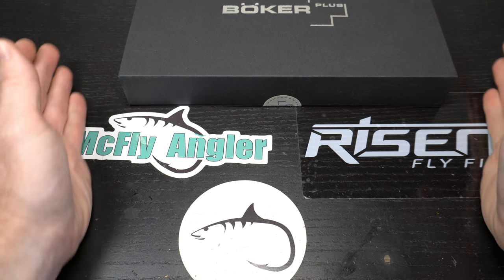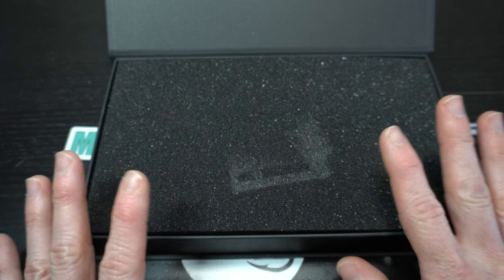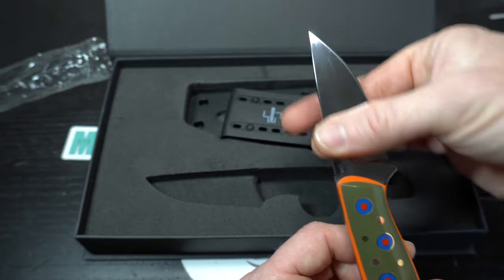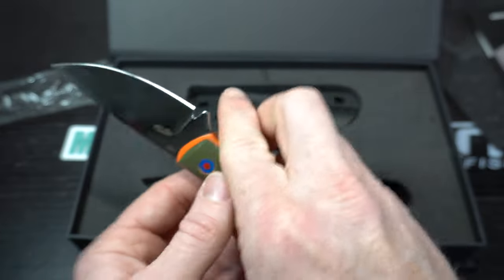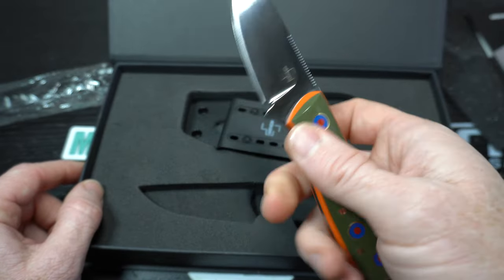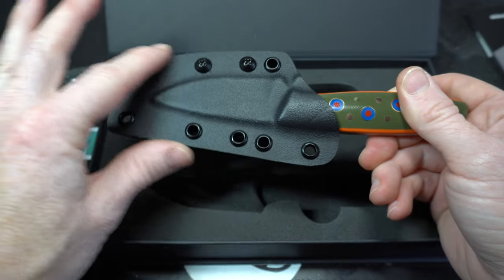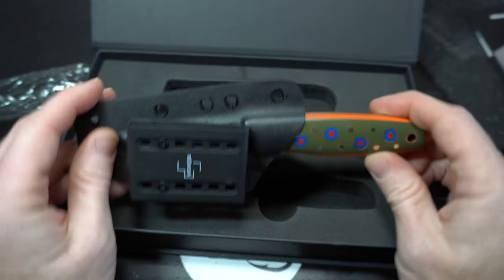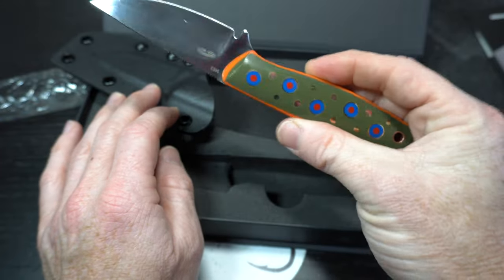Boker Plus The Brook Knife Unboxing - McFly Angler Outdoor Unboxing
Not my normal type of video I know, but I really wanted to show you all this knife and its handle.  Its so beautiful and would be great to take with you on your fishing trips.

If you guys want to buy this, here is a link to these

So apparently it is a kydex sheath, feels a bit cheaper though to me, but I guess I was wrong on that.  Sorry guys!   It is kydex, not that cheep plastic.

The Brook Specifications
Blade Length: 2.83"
Cutting Edge: 2.60"
Handle Length: 3.98"
Overall Length: 6.81"
Blade Material: VG-10 Stainless Steel
Blade Thickness: 0.12"
Blade Style: Drop Point
Blade Finish: Mirror Polished
Handle Material: Green/Orange G10 with Trout Patterning
Handle Thickness: 0.57"
Sheath Material: Kydex with Belt Adapter.
Weight: 3.7 oz.